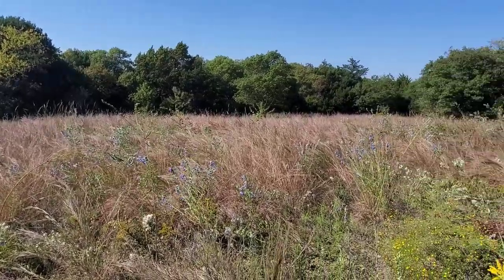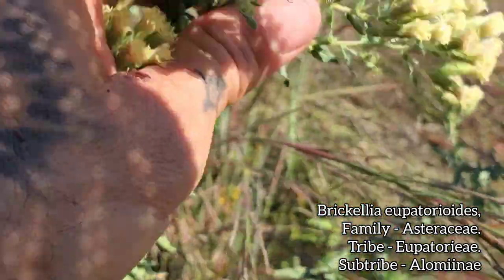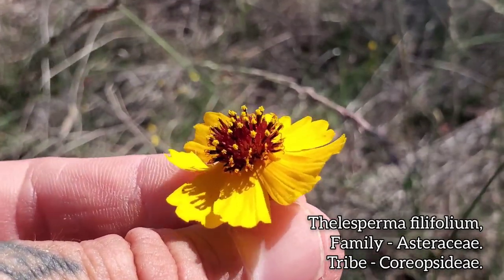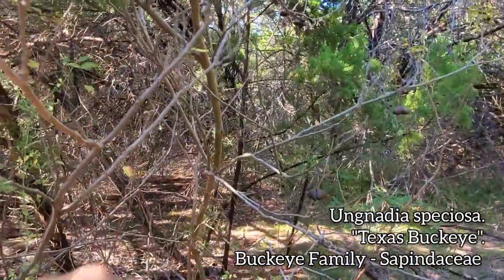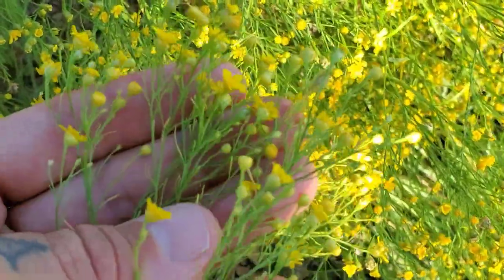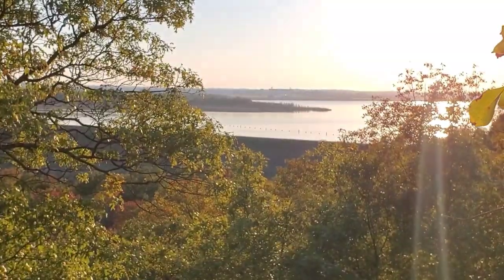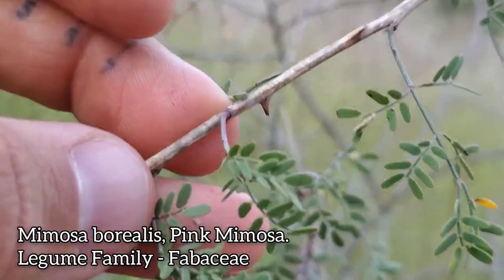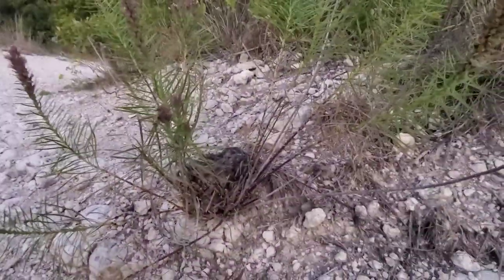Native Plants of the Ft. Worth Prairie Region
Long-ass Video Alert :

In the sweltering Central Texas heat of early October we examine a cast of species growing in the prairies of the Ft. Worth Region, notable for being where the Mesquite (Prosopis glandulosa) - an extremely important tree ethnobotanically as well as ecologically - first begin to appear if headed West. We also see a few of the species that inhabit the dry limestone outcrops known for having a very thin topsoil, such as Silphium albiflorum, Hymenopappus tenuifolius, & Vernonia lindheimeri. What the hell is the difference between two closely related and similar looking DYCs (Dam Yellow Composites)? What is the 4' tall member of the Poinsettia Family that comes up alongside railroad tracks and Power line easements? This episode answers all those questions. Guest appearance by a fossil ammonite.

CPBBD has a number of shirt and sweatshirt designs (as well as "Kill Your Lawn" hats) available for sale at :

Thanks, GFY.